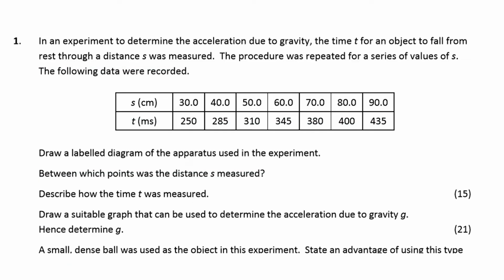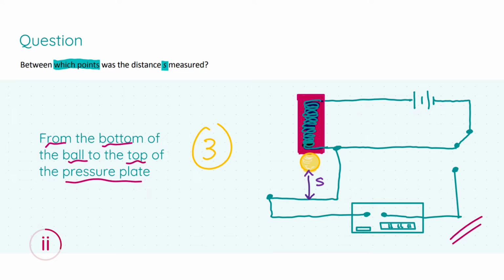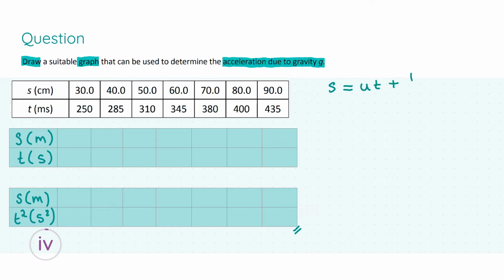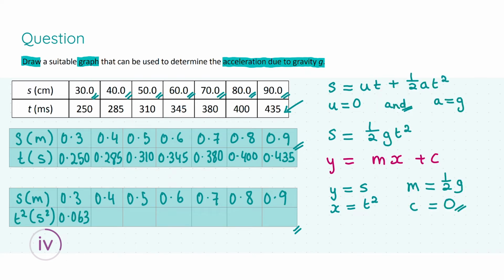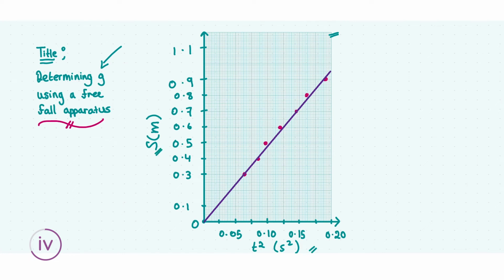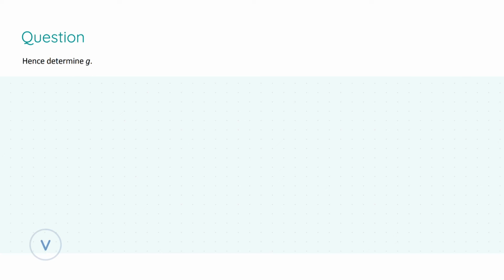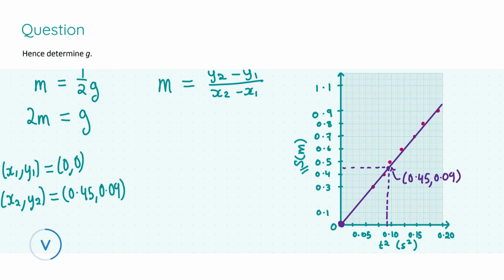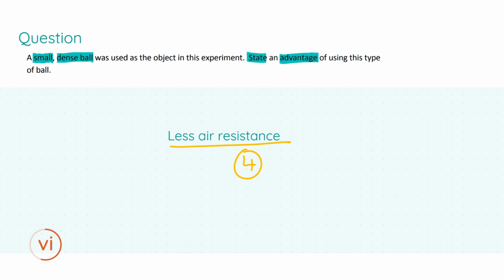2019 State Exam, Q1; Leaving Cert Physics Higher Level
Solution - 2019 State Higher Q1